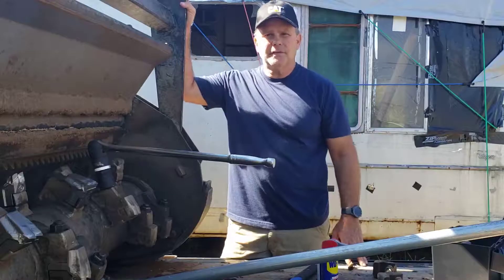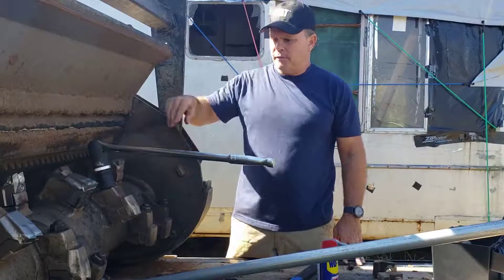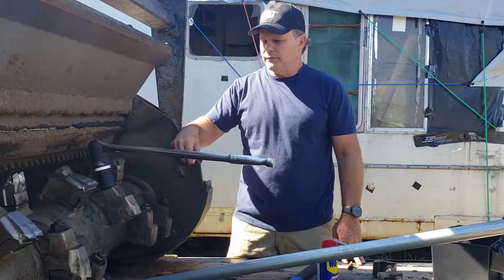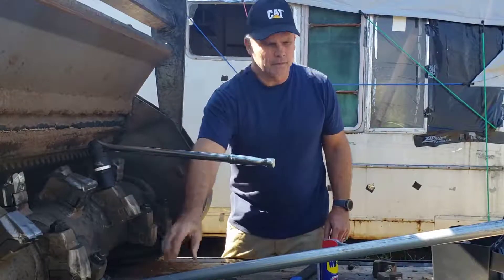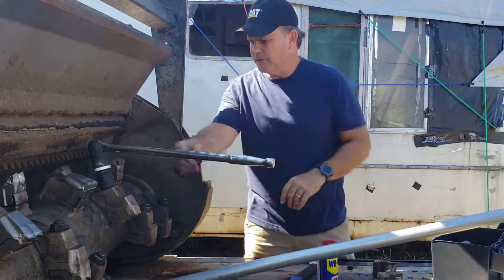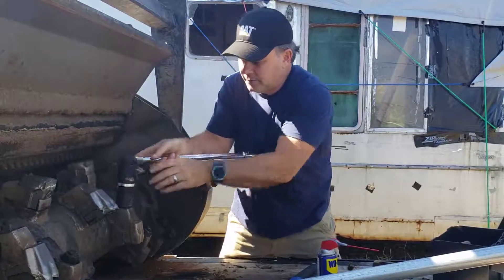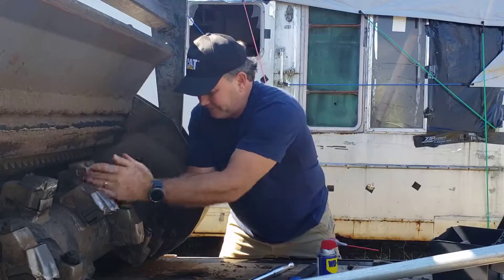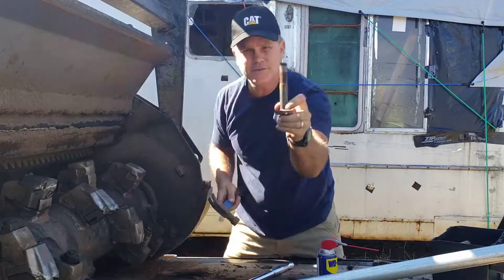Caterpillar HM418C Mulcher Tooth replacement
This is a tutorial about how to replace a tooth on a Caterpillar HM418C Mulcher Head.